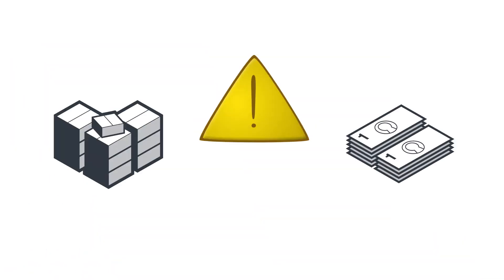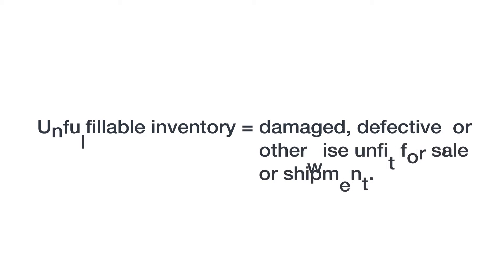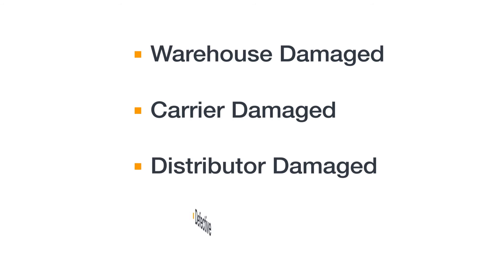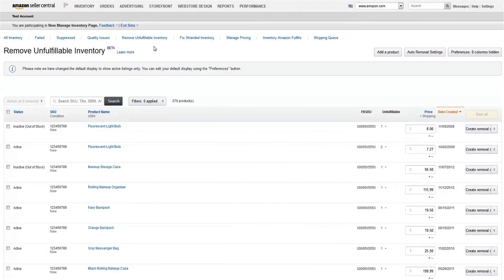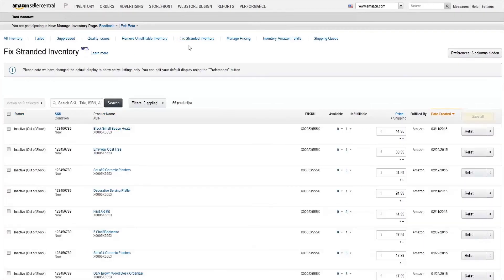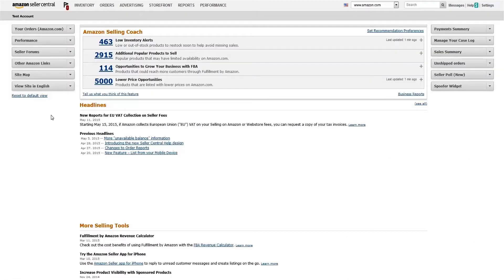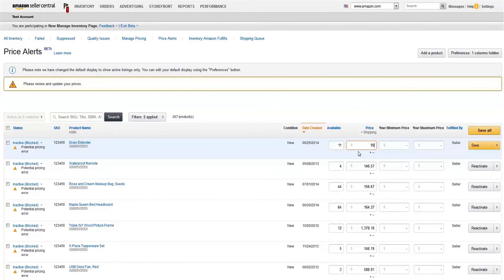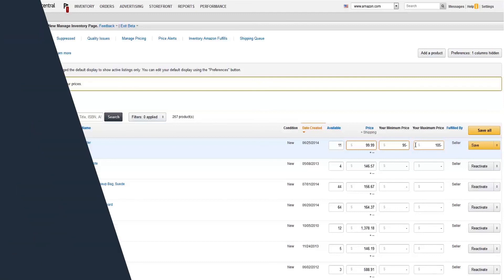Listing Defects and Inventory Issues: Inventory And Pricing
Understand the different reasons inventory might not be sellable and how Price Alerts can help you avoid pricing errors.